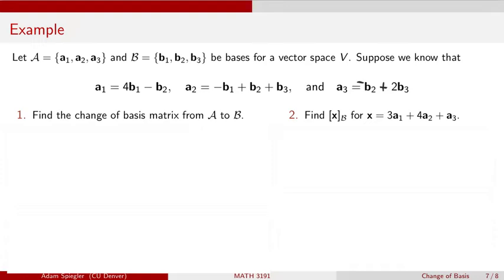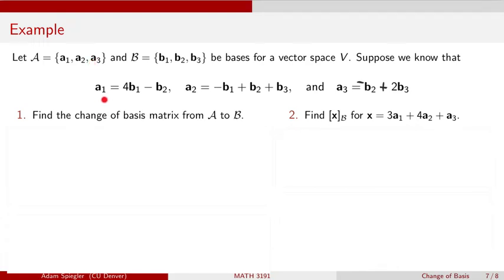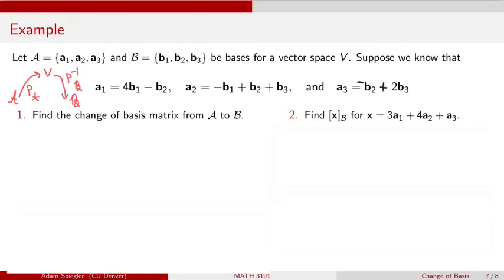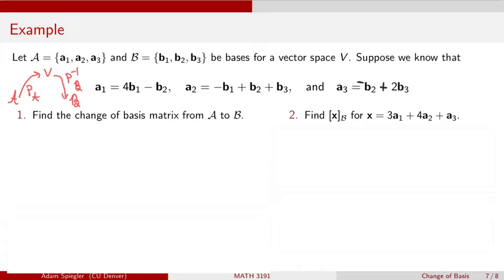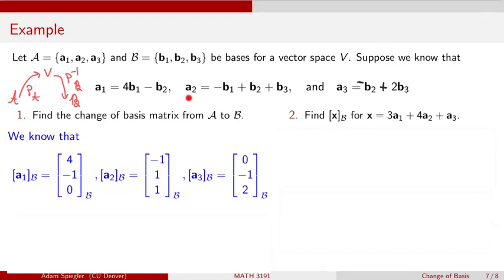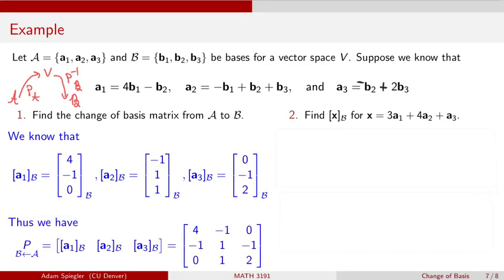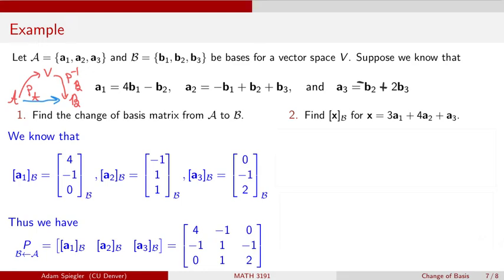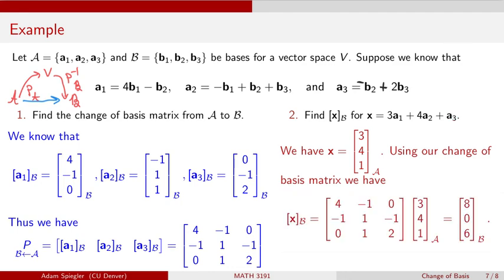MATH 3191: Change of Basis Example 2